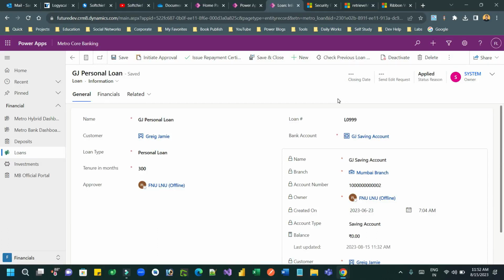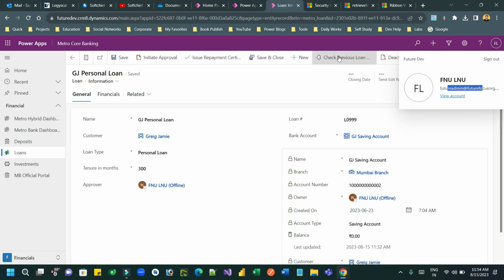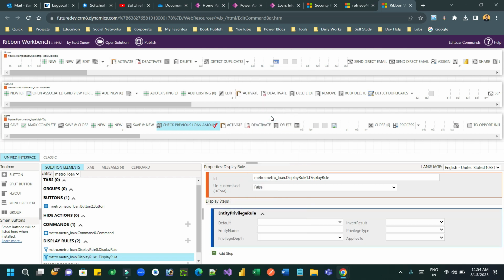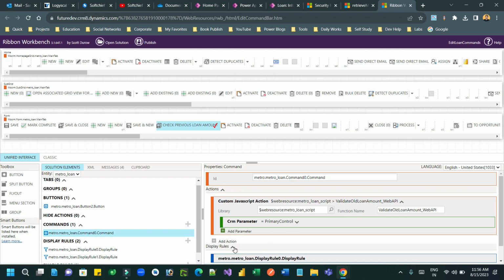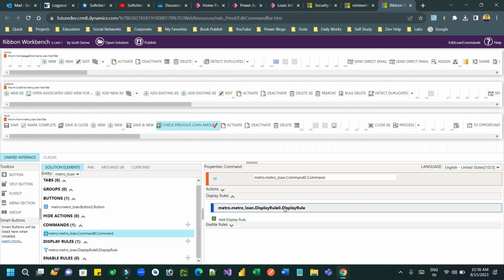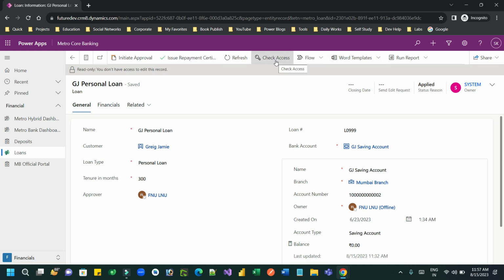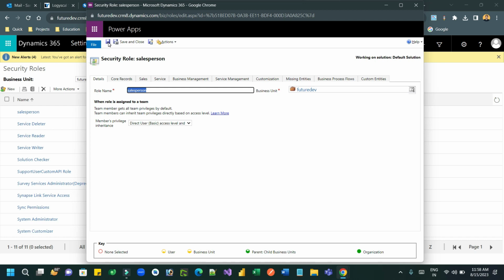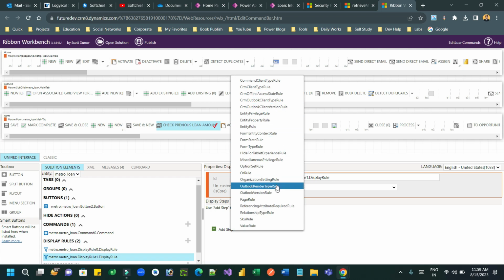Display Rule Entity Privilege Rule for Command Button in Power Apps Command Button Visibility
This video explains the below points on Dynamics 365 Customer Engagement CRM: Display Rule Entity Privilege Rule for Command Button in Power Apps Command Button Visibility